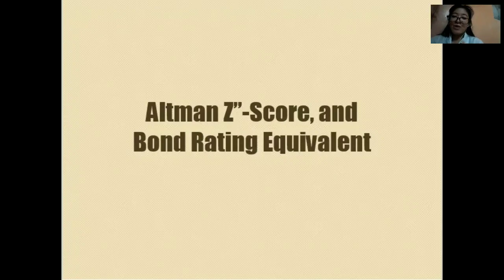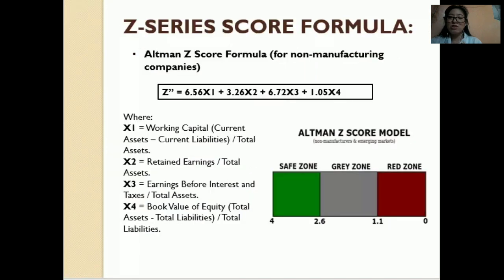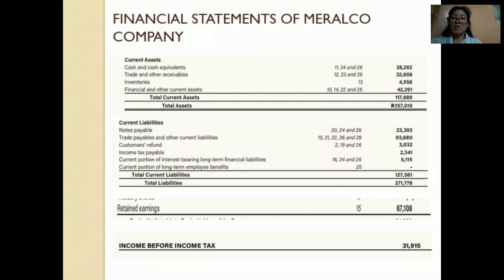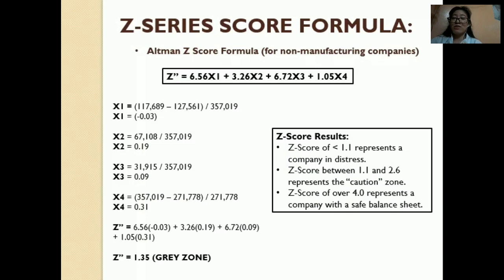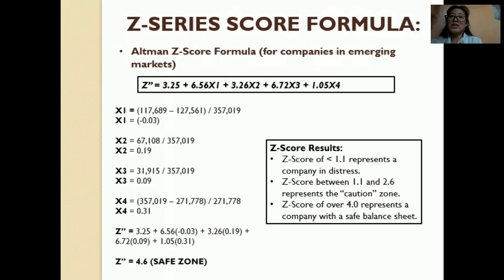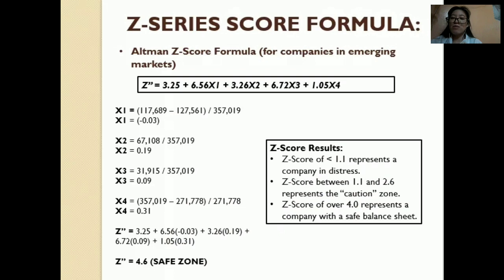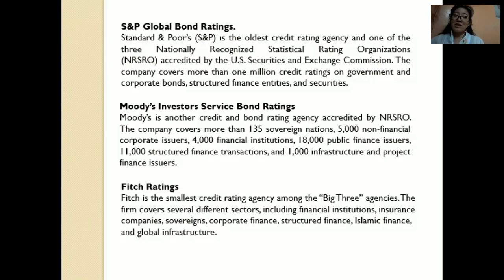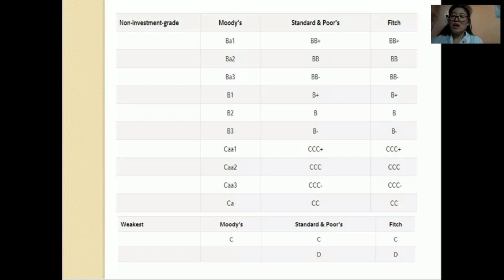January 25, 2021